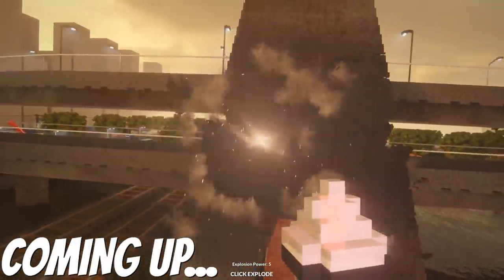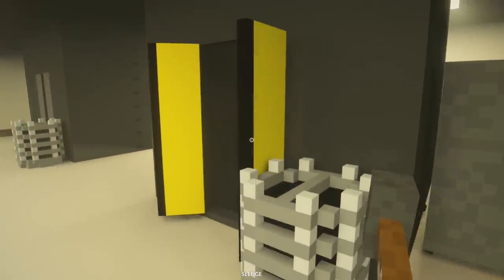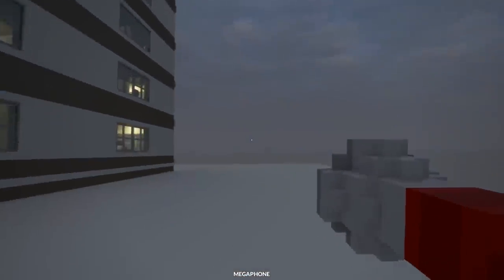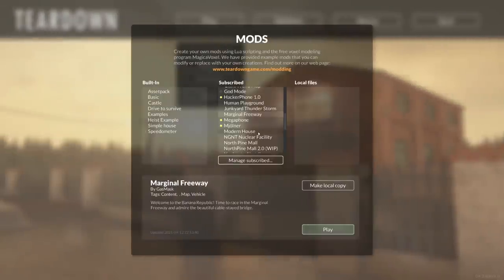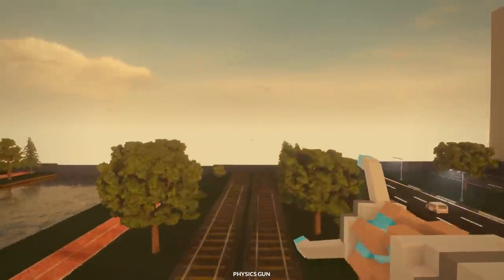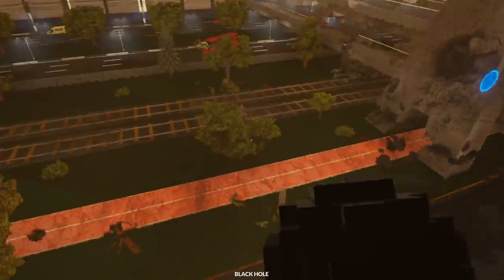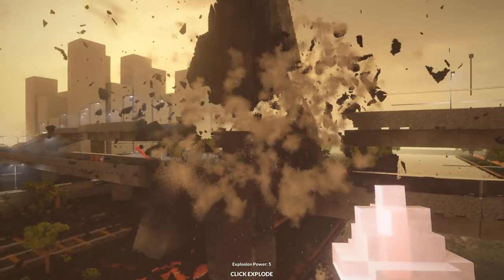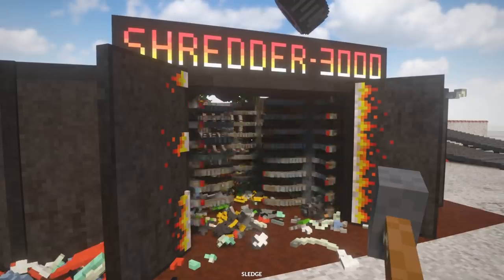Exploding Zombies with Siren Head's Megaphone?! - (Teardown Mods Update)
Exploding Zombies with Siren Head's Megaphone?! - (Teardown Mods Update) Today Camodo Gaming plays Teardown. Today we destroy trains & cause an avalanche. Prepare the perfect heist in this simulated and fully destructible voxel world. Tear down walls with vehicles or explosives to create shortcuts. Stack objects to reach higher. Use the environment to your advantage in the most creative way you can think of.